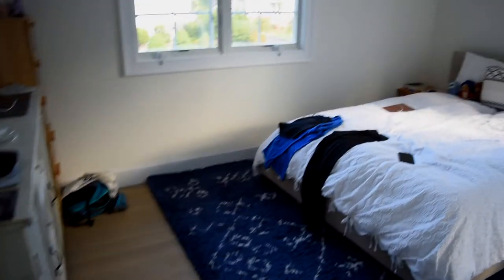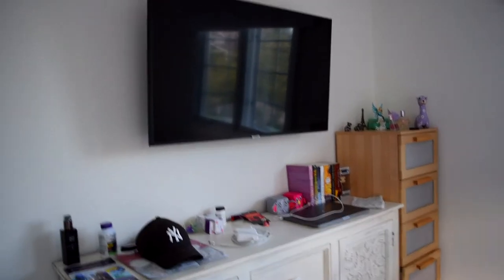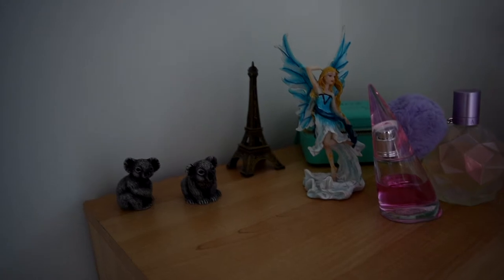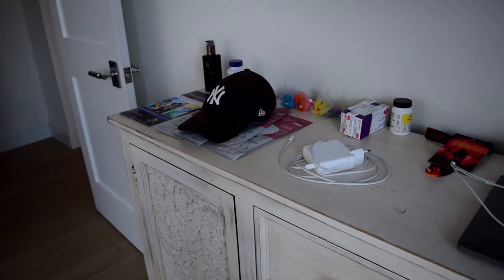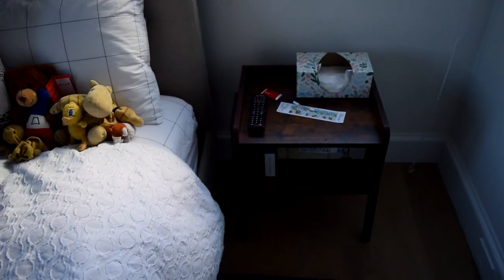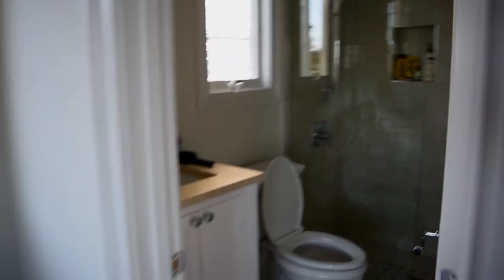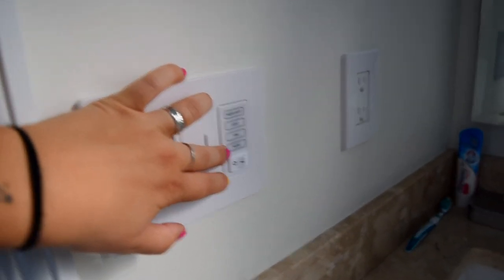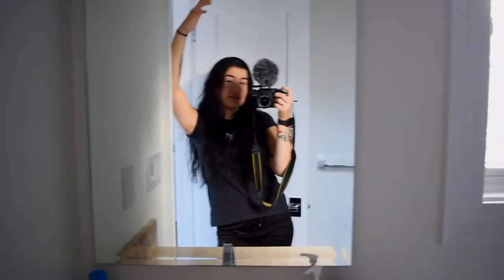traveling to america and room tour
It finally happened! I finally moved to America!!
The long wait is finally over! I'm so excited for what this year is gonna bring and I hope you guys are excited too!!

I can't wait to see what videos I'm gonna make when I'm here! Be on the look out for a video of NYC soon ;)

Love x